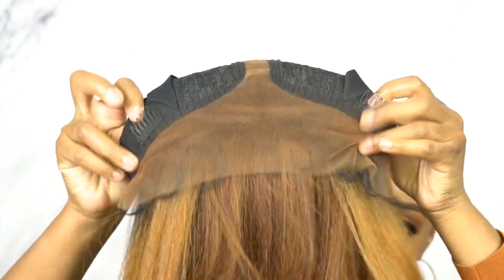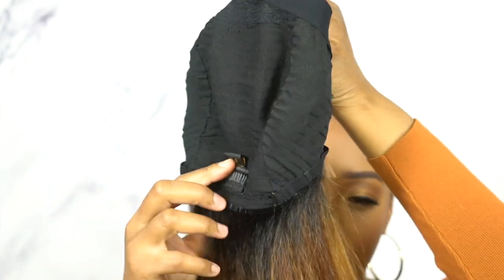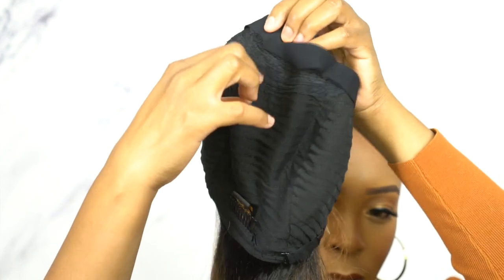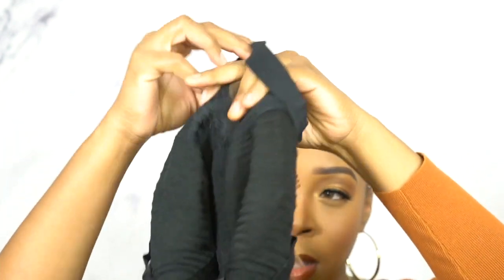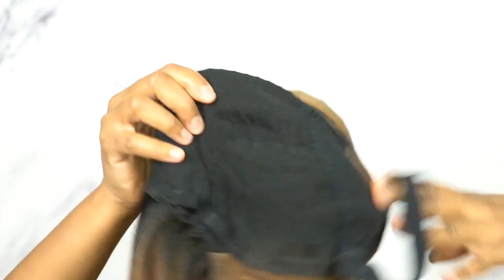Outre Synthetic Hair Melted Hairline HD Lace Front Wig - KATIKA +GIVEAWAY --/WIGTYPES.COM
COLOR: DRFF2/HONEY GINGER BROWN

AVAILABLE COLORS:
1, 1B, 2, 613, DR HONEY AUBURN, DRFF GINGER BROWN,
DRFF RED VELVET, DRFF2/HONEY GINGER BROWN,
DRFF4/GOLDEN HONEY BLONDE, DRFF4/HONEY BROWN

**TIME STAMPS**
0:00 Intro + Wig Install + 360
1:17 Wig Features
3:23 Giveaway Rules
3:56 Wrap Up